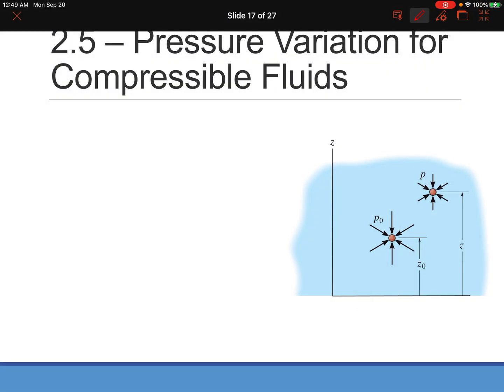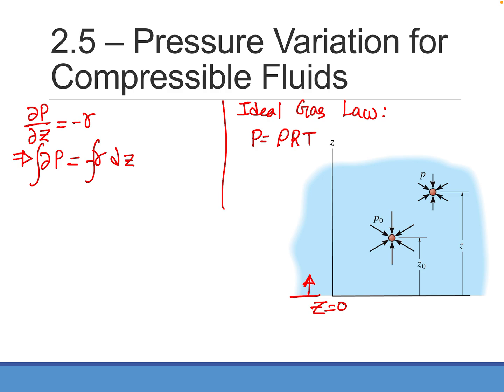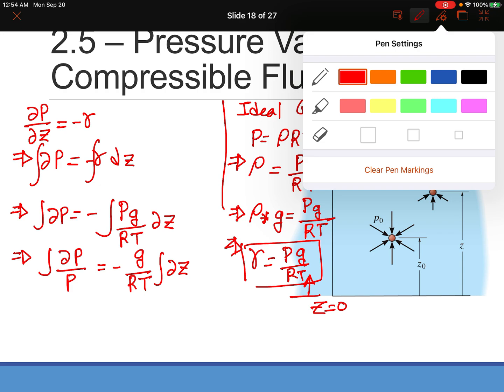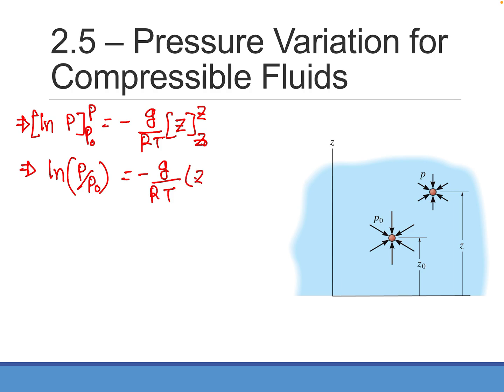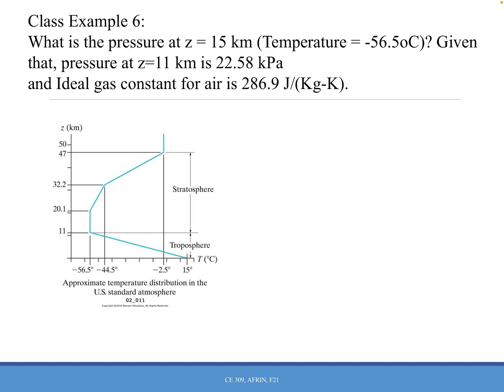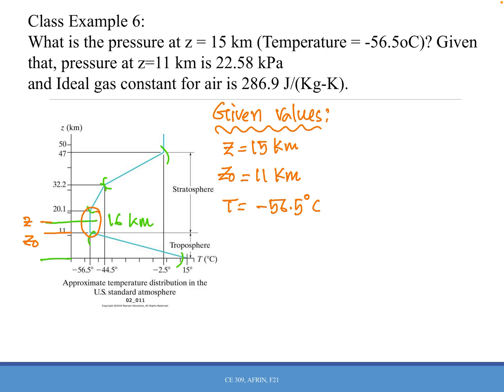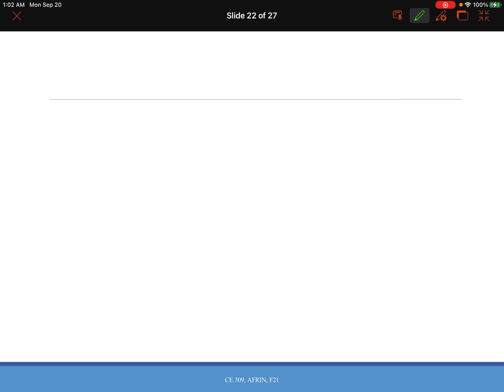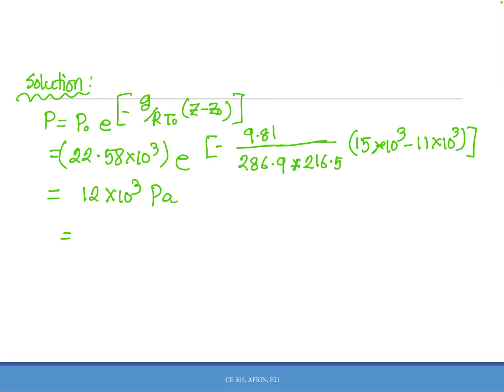Lecture 9- part 2 Sept 20 2021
Static pressure variation for compressible fluids and class example #6